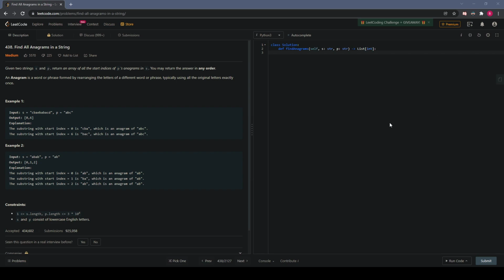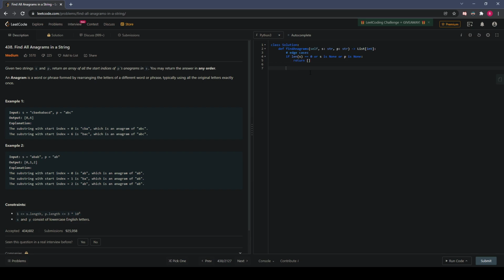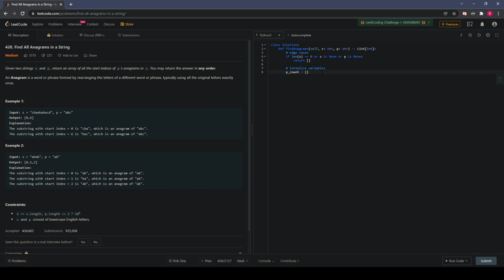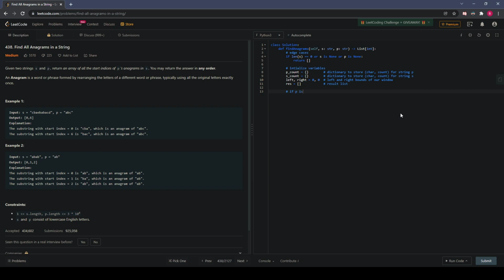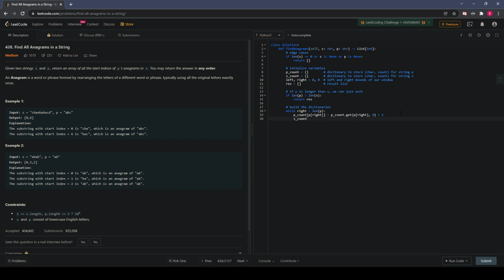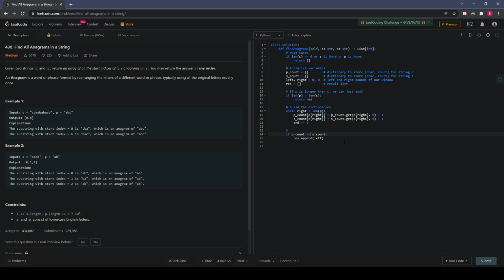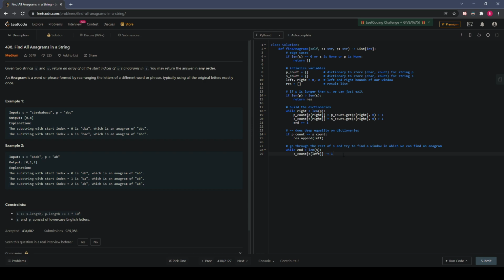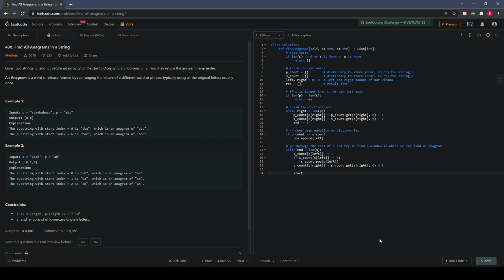Leetcode Question 438: Find All Anagrams in a String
In this video, I solve the Find All Anagrams in a String question on Leetcode. I use the sliding window technique.